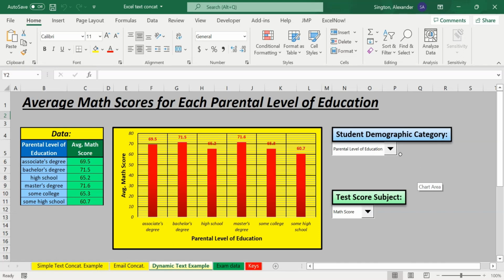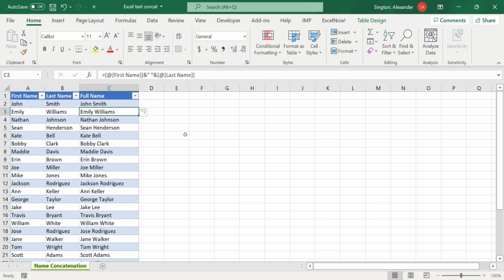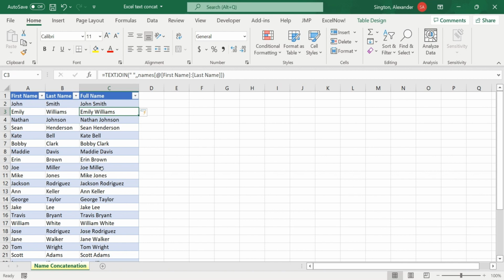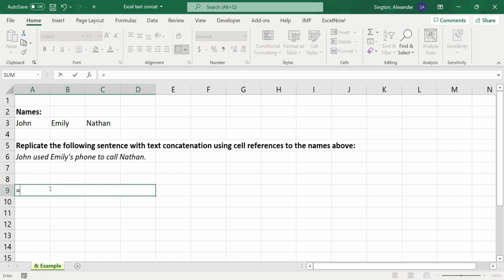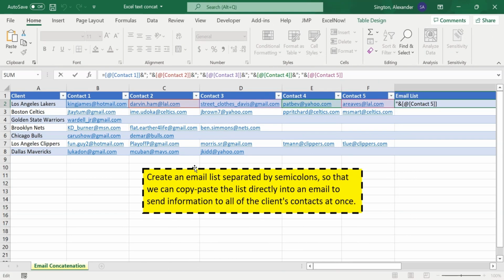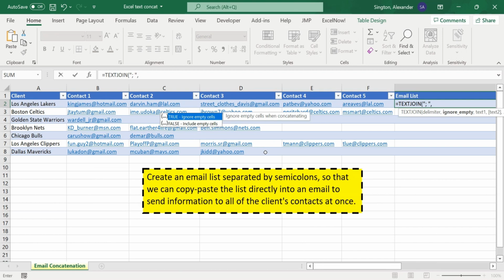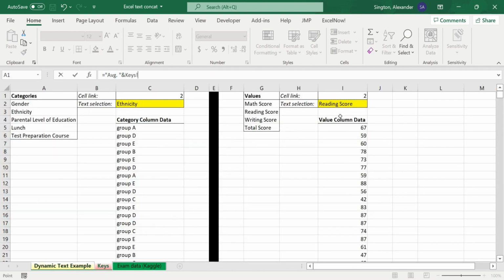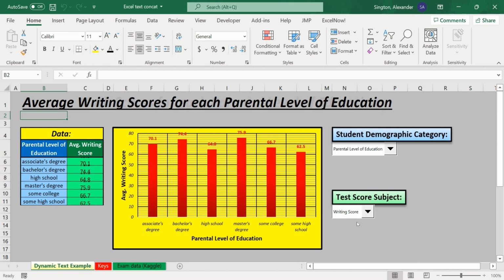Combining Text in Excel | Text concatenation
Learn how to use the & (ampersand) and the TEXTJOIN() function to combine text from multiple cells into one cell and create dynamic text.

Intro: 0:00
Names: 0:20
Sentences: 1:43
Emails: 3:13
Dynamic text (interactive dashboard): 4:41